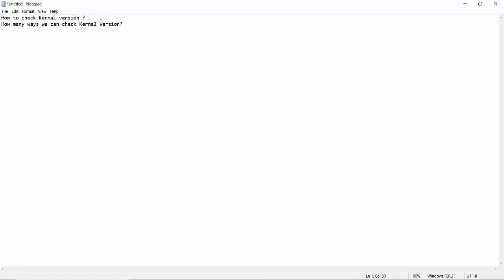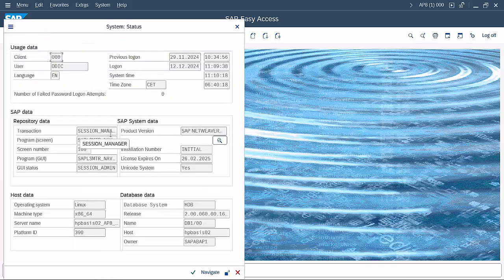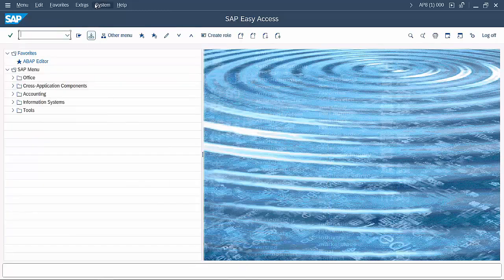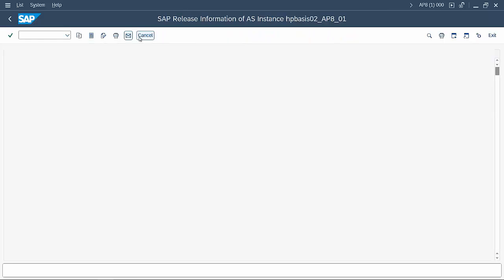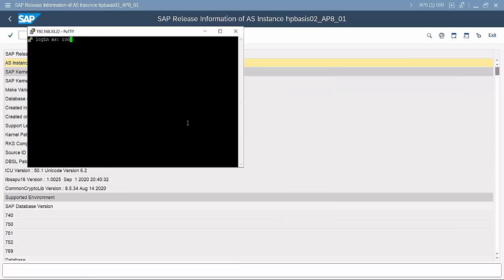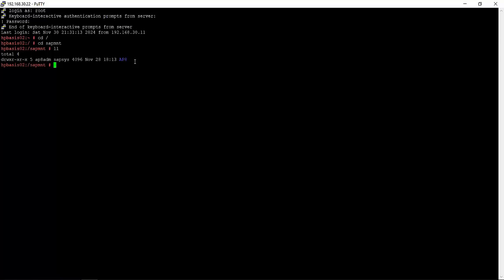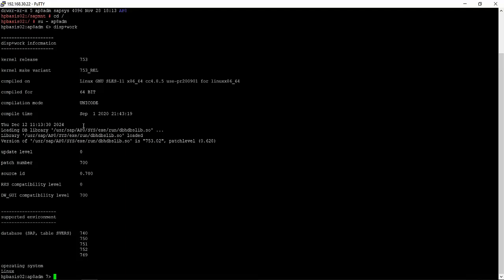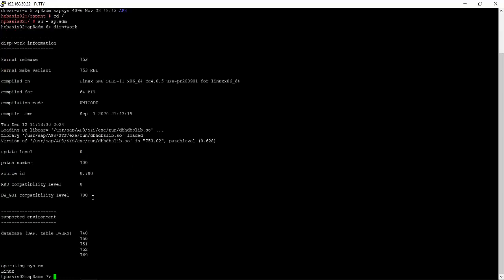Kernal Version | How to Check Kernal Version in SAP GUI |SM51|O.S disp+work | SAP BASIS Tutorial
SAP BASIS Tutorial : Kernal Version | How to Check Kernal Version in SAP  GUI | SM51 |O.S disp+work